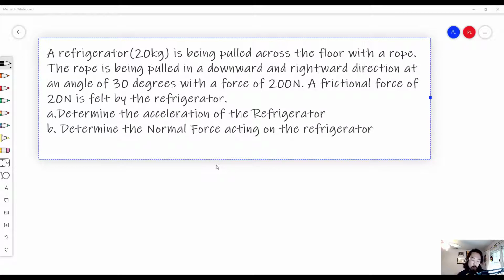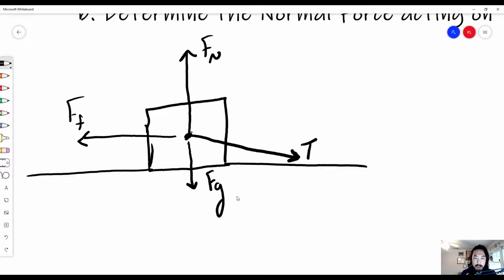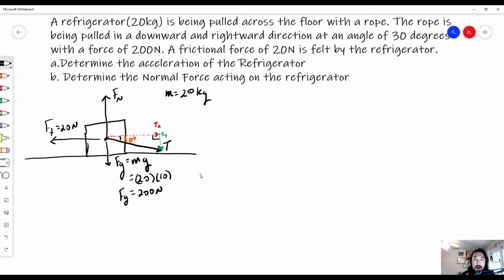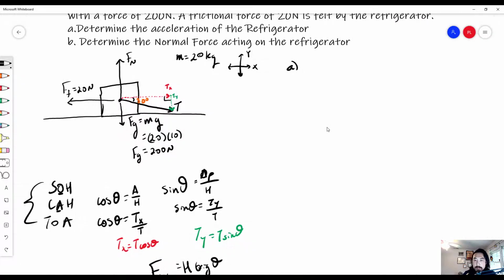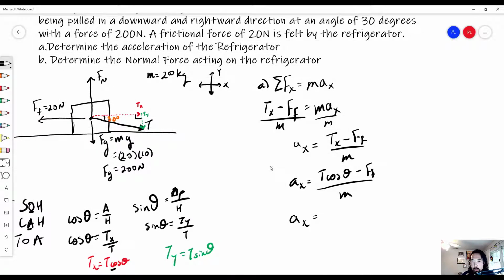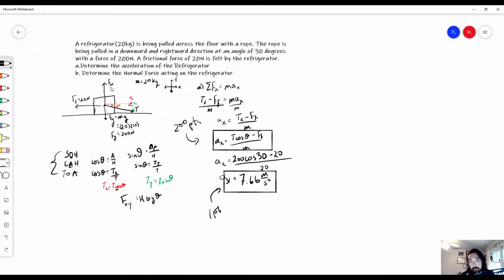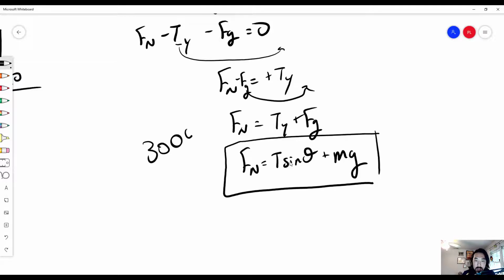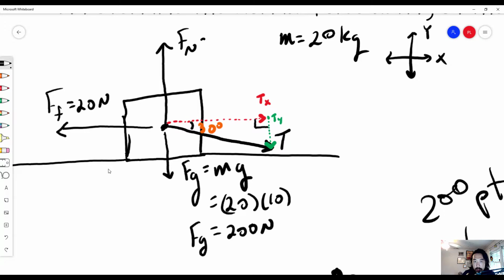Angled Forces Example Problem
Mr. Lee goes into an example problem where an object has angled forces acting on the object